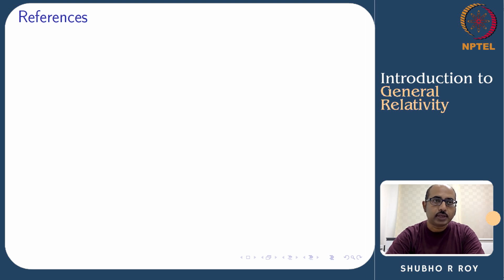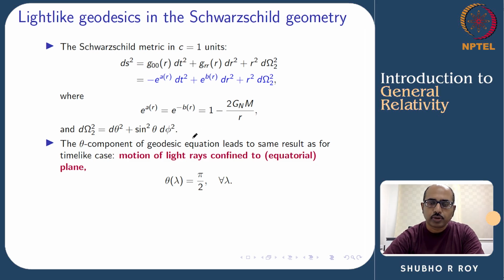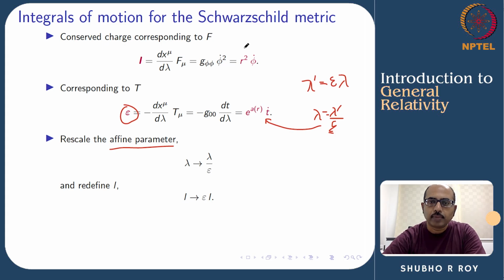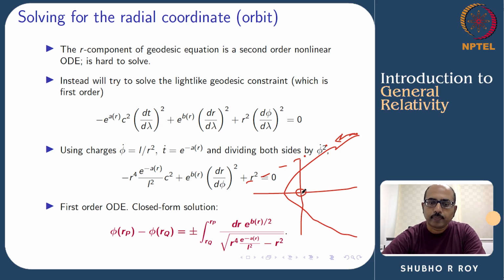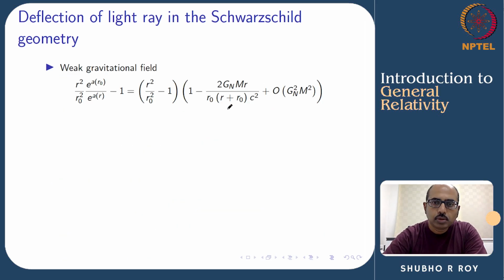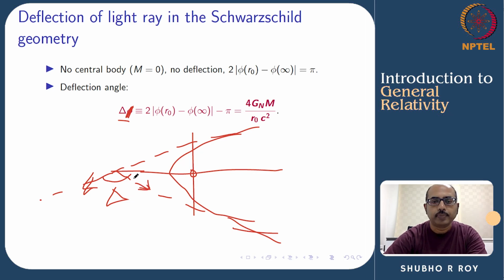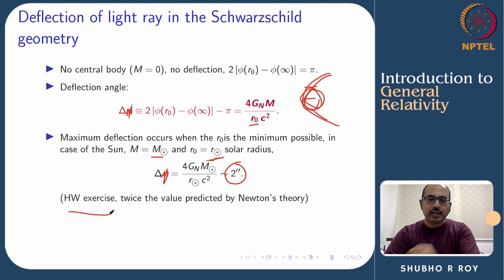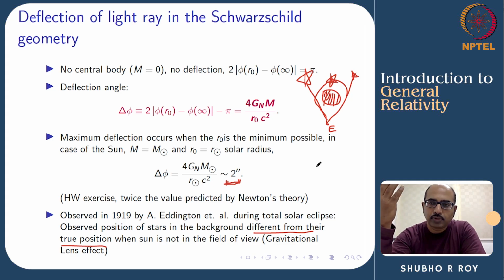Lightlike geodesics in Schwarzschildgeometry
Timelike geodesics in Schwarzschild
geometry